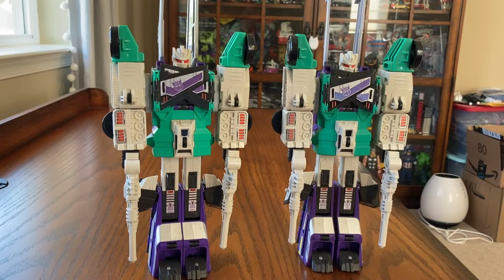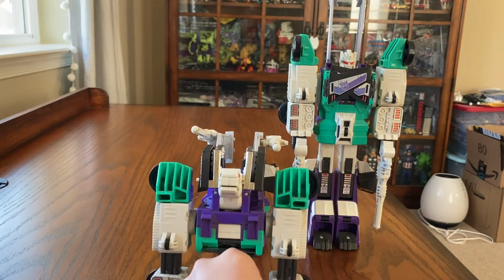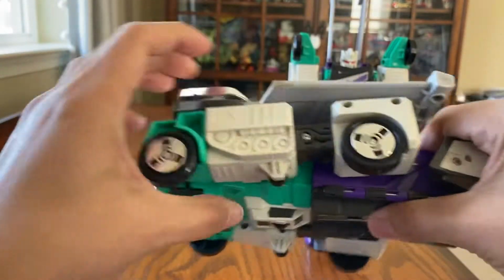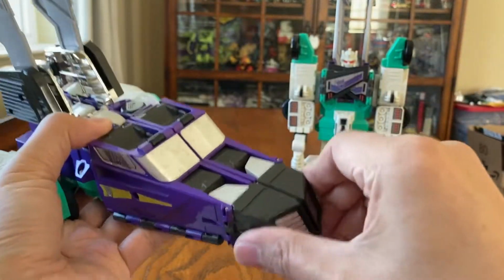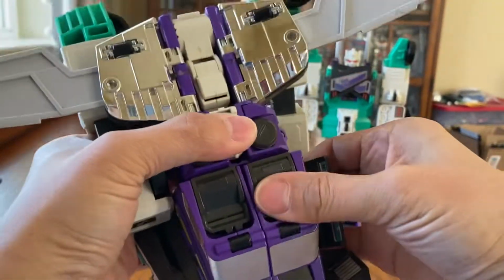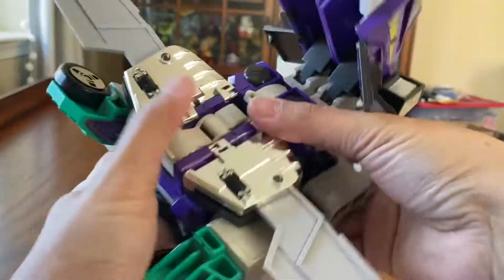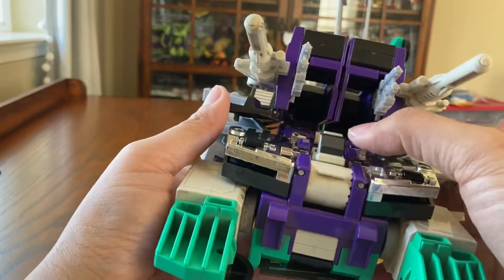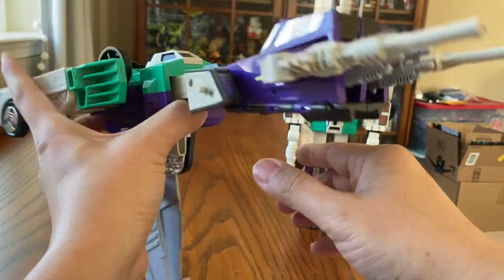Transformers G1 Sixshot Review. 1987 Series 4 Decepticon Six Changer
Transformers Collector Investor Dealer